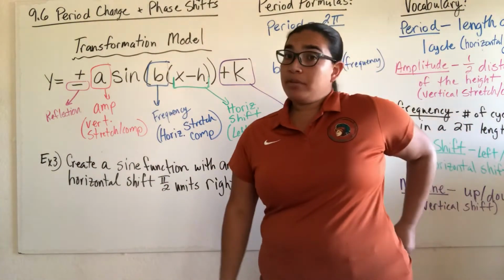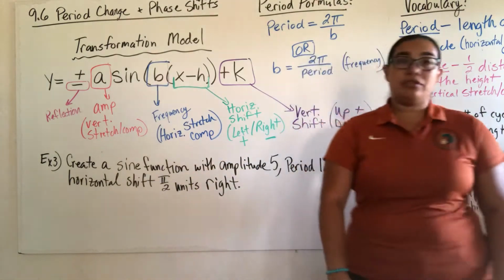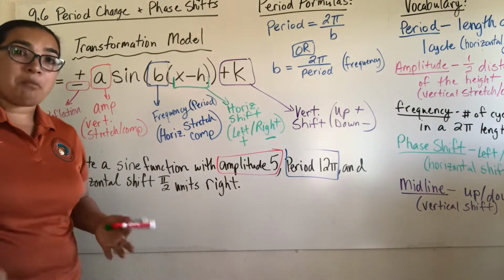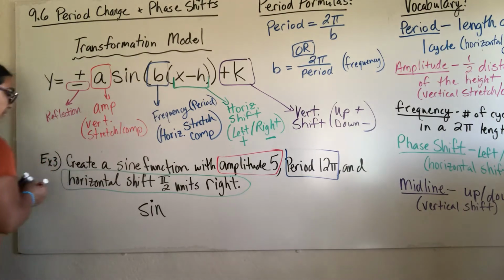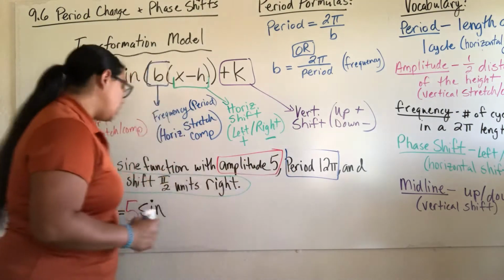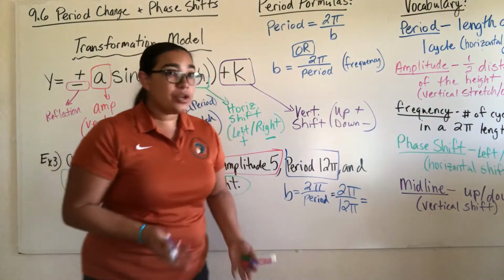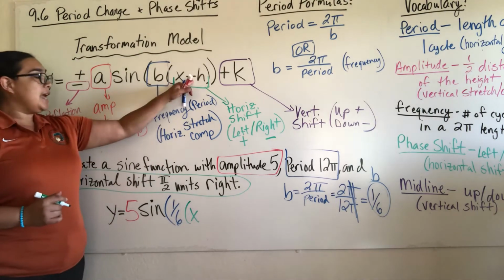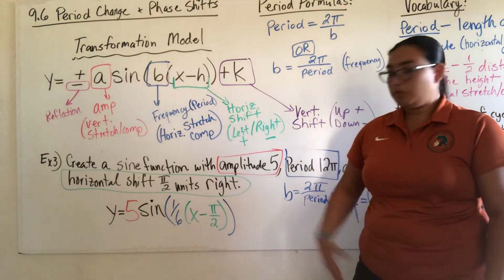9.6 Period Change and Phase Shifts (Example 3)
We will write a sine function based on transformation descriptions.